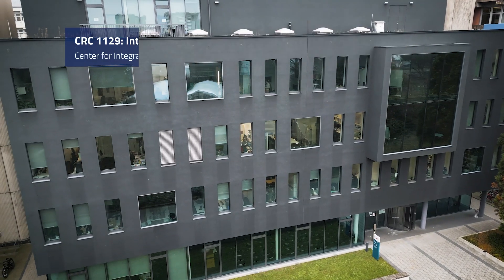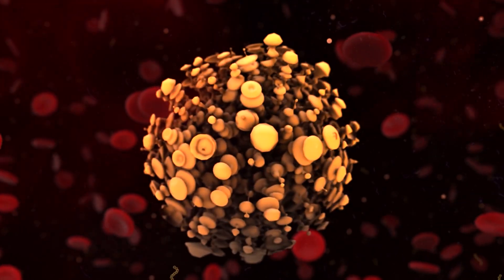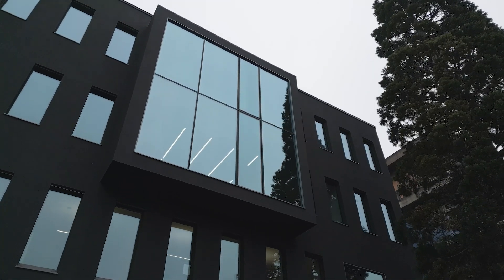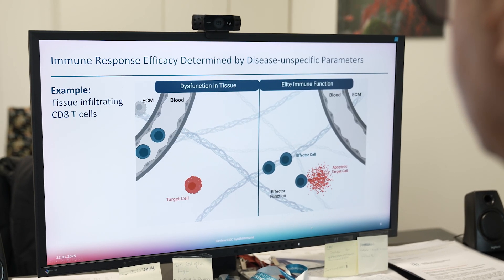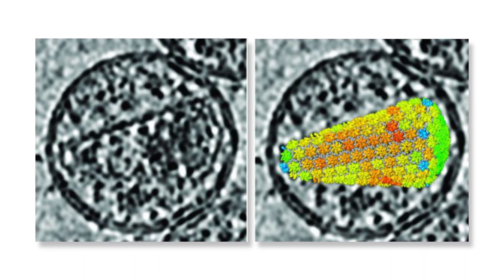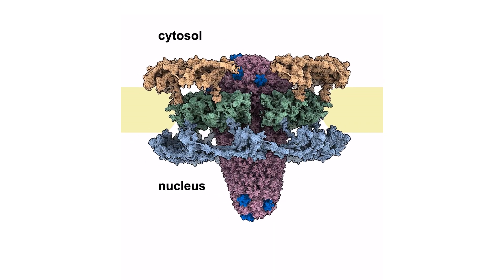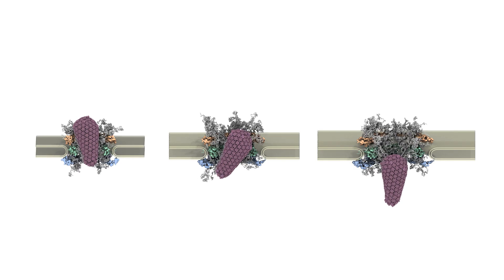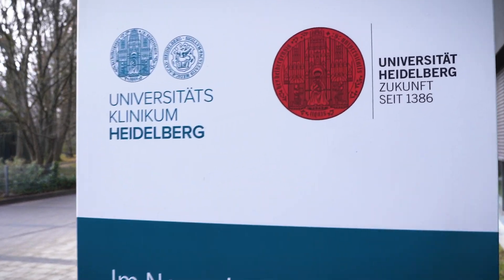Integrative Analysis of Pathogen Replication and Spread – Heidelberg University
The Collaborative Research Center at Heidelberg University is at the forefront of groundbreaking research on globally significant pathogens, including malaria and HIV. With a dynamic team of 25 research groups spanning diverse fields such as biology, medicine, chemistry, physics, and scientific computing, the center is pioneering efforts to unravel the complexities of these diseases. By integrating research across scales—from molecular to multicellular systems—they aim to mimic natural infections and develop innovative strategies for treatment. This interdisciplinary approach is crucial in understanding and combating the rapid migration of malaria parasites and the intricate mechanisms of HIV infection.

In their quest to decode malaria, the center collaborates with theoretical physicists to model the swift movement of parasites injected by mosquitoes. Utilizing advanced microscopy techniques, they gather quantitative data to understand and potentially block this process. Their innovative multi-scale modeling bridges molecular properties with large-scale parasite movement, revealing how malaria parasites navigate tissues to reach blood vessels. This research not only sheds light on the evolutionary advantages of parasite shapes but also opens new avenues for therapeutic interventions.

The center's HIV research is equally transformative, focusing on the virus's entry and trafficking within newly infected cells. By creating 3D collagen matrices that mimic tissue environments, researchers study viral replication and immune responses in unprecedented detail. Their findings on how tissue changes influence immune recognition of HIV are paving the way for therapeutic applications. Through cutting-edge techniques like super-resolution microscopy and expansion microscopy, the center is uncovering new insights into nuclear pore complexes and their specialized functions. This comprehensive research not only enhances our understanding of existing pathogens but also prepares the scientific community to tackle future challenges, ensuring a healthier global future.